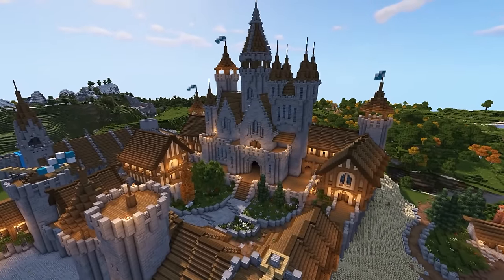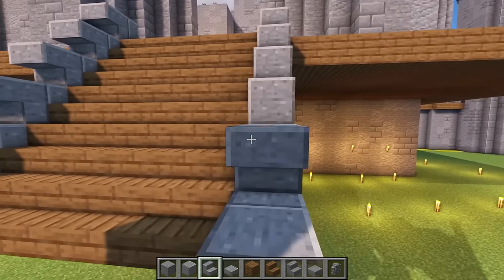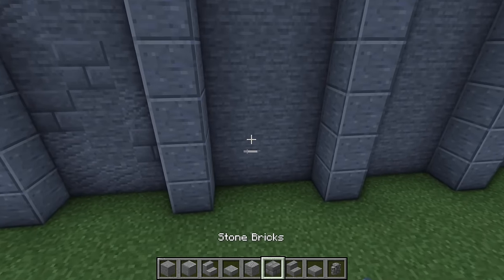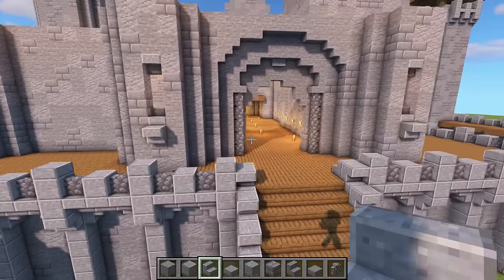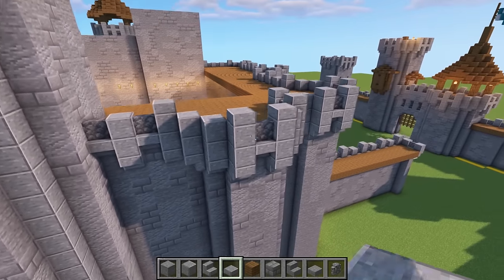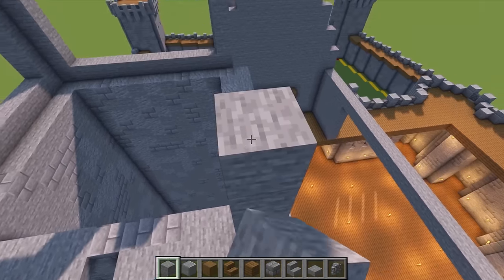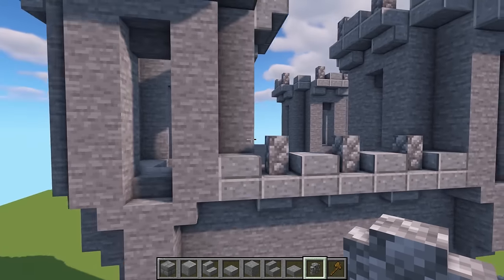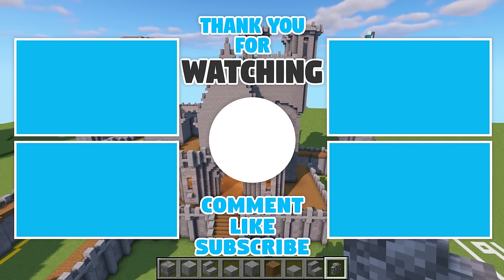Minecraft: How to Build a Medieval Castle | Huge Medieval Castle Tutorial - Part 3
Welcome to my Minecraft how to build a medieval Castle tutorials series. In this series we will be building this huge medieval castle complete with houses, blacksmith, stables, archery, barracks, huge castle, storage area, walls, gate, courtyard and a full interior.

In part 3 we will be building the the rest of the main walls of the castle also the main platform that the castle sits on.

►  Texture Pack: Default with Jermsy Boys Better Leaves
►  Shaders: BSL